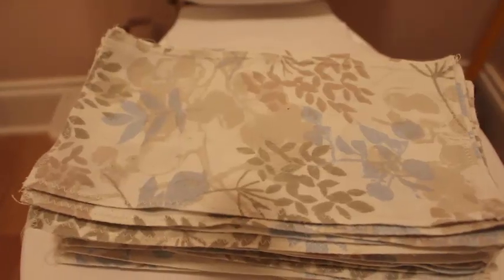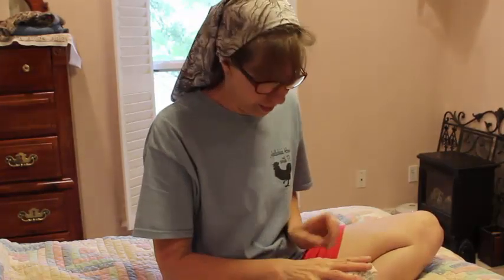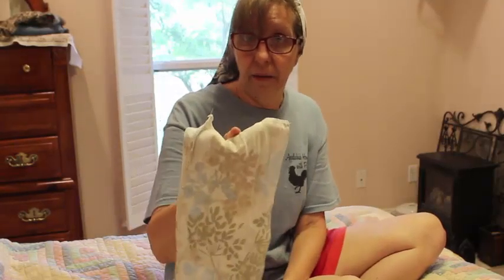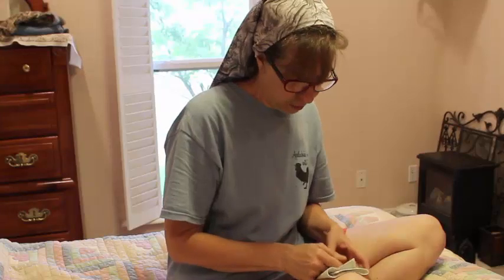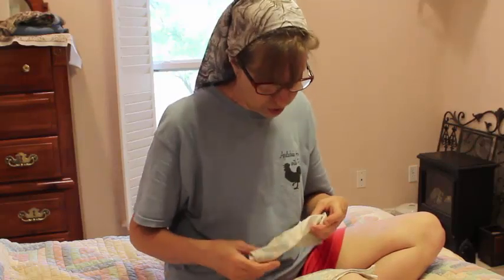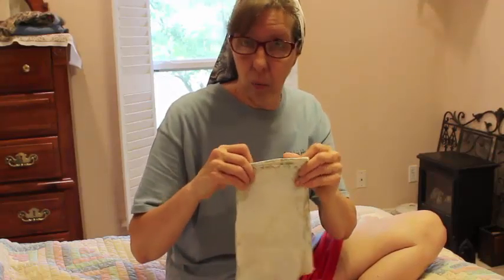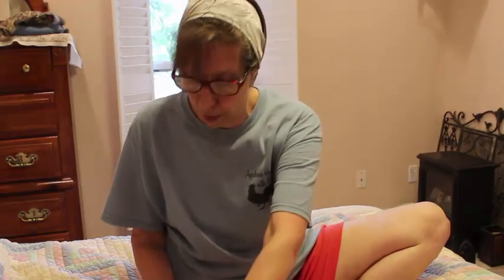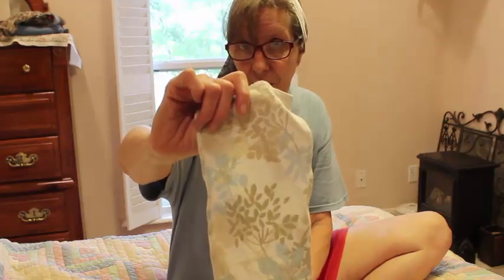How to SAVE on Toilet Paper - UPDATE on Family Cloths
Wanda shares her update on how to save on toilet paper by using family cloths.